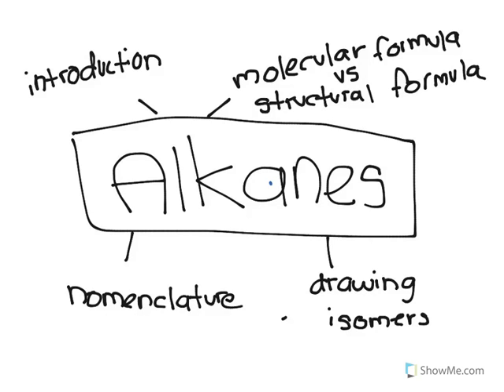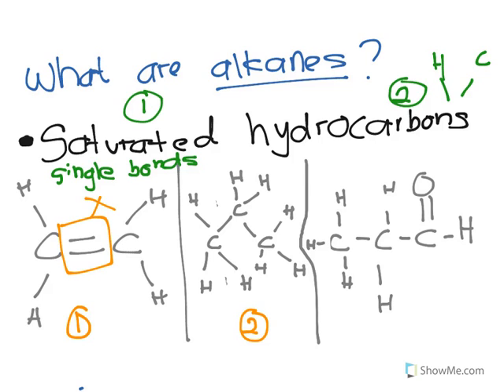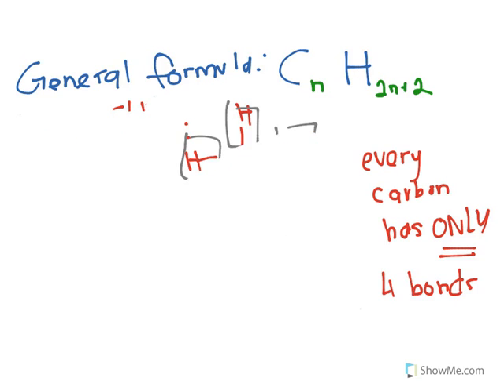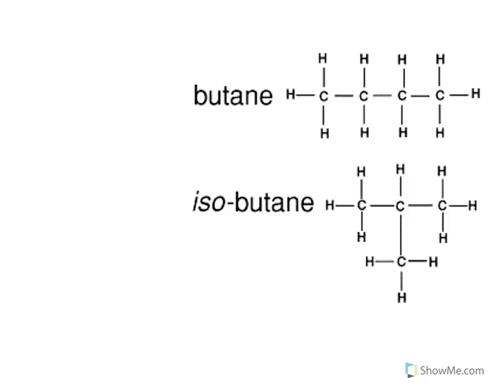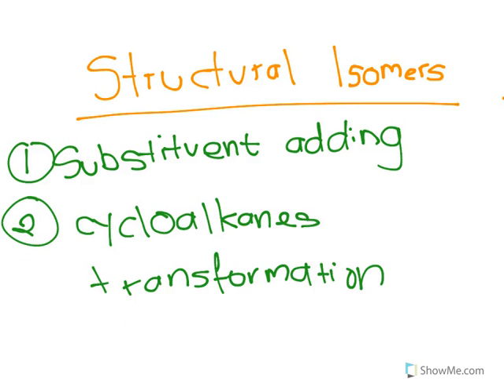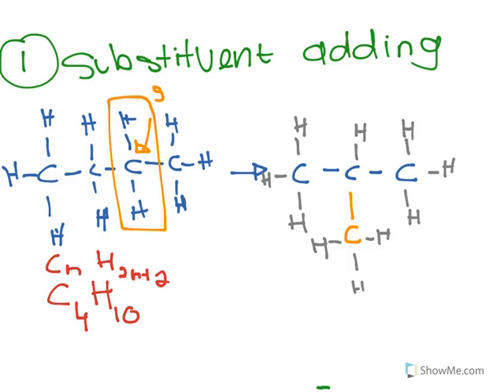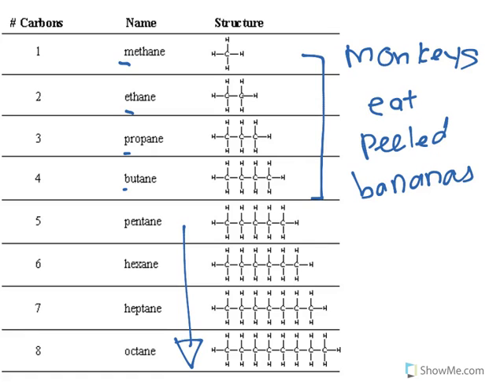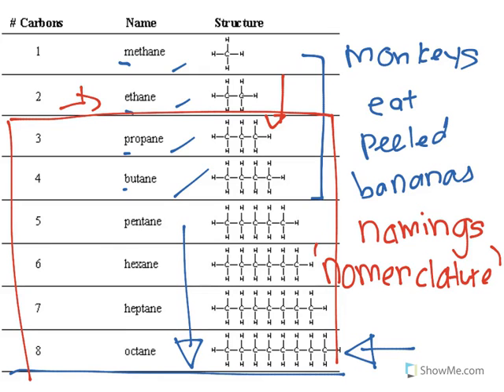Organic Chemistry - Alkanes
A short organic chemistry lecture on alkanes covering isomerism, formulas and nomenclature.

Alkanes are saturated hydrocarbons aka it is 100% single bonded and composed of ONLY hydrogen and carbon.

A molecular formula tells us the chemical composition of the compound, whereas a structural formula gives us the bonding pattern. A compound which has the same molecular formula but different structural formula is known as an isomer.

An example of a pair of isomer is butane and isobutane. An isomer can be made by manipulating its parent chain by
(1) adding substituents from the chain itself
(2) transforming the compound into a cycloalkane (be sure to check with your teacher if this method is acceptable)

In organic chemistry, the term 'name' is coined 'nomenclature'.
Be sure to remember the first 8 nomenclatures for alkanes and this will get you a far in organic chemistry.

Meth, Eth, Prop and But can be remembered as "Monkey Eats Peeled Bananas". You can follow that or simply make your own mnemonics. Get creative!

I will be uploading a second video for alkanes meant for the more advanced learners.